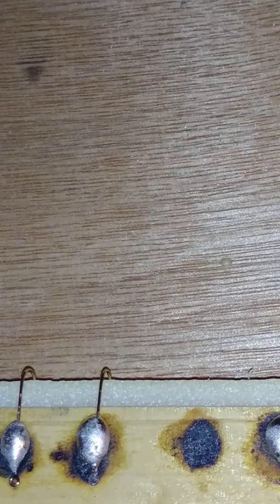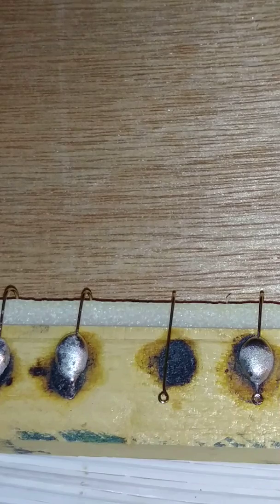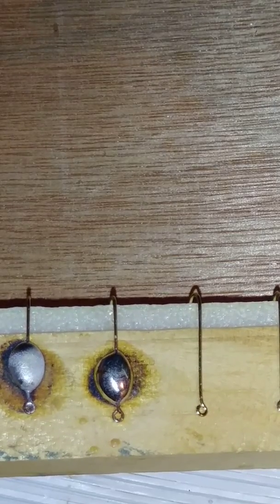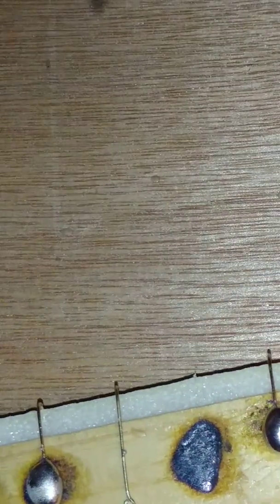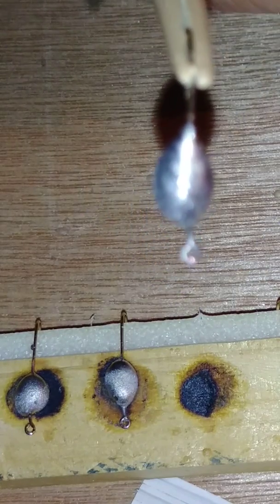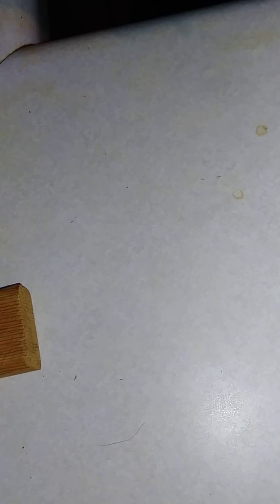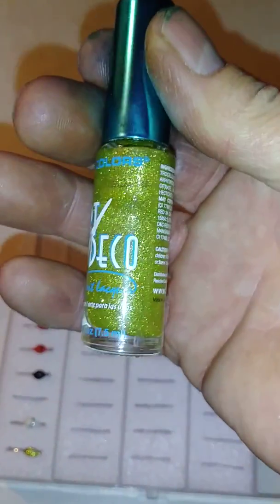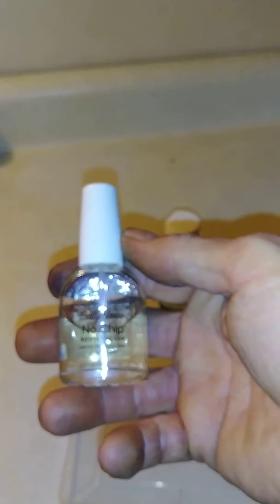Homemade ice fishing jigs. Made easy for about 15 cents a piece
Home made jigs. Ice fishing